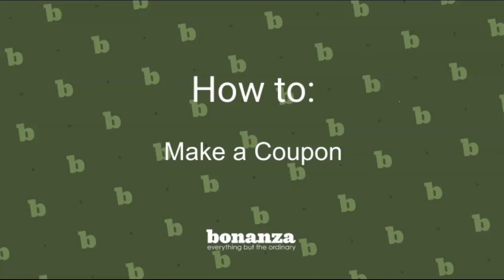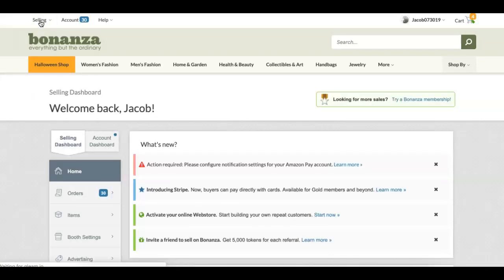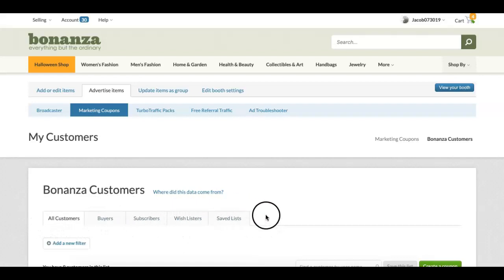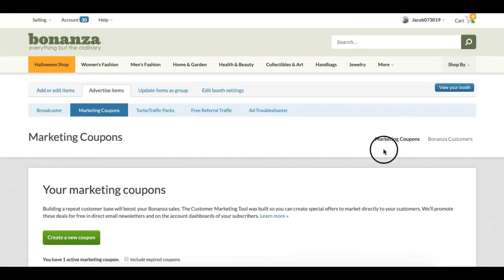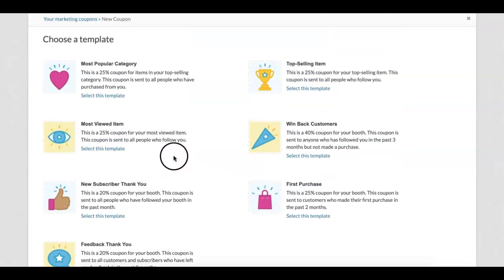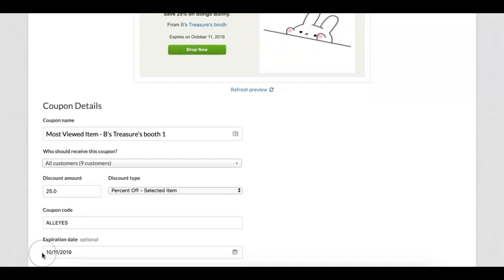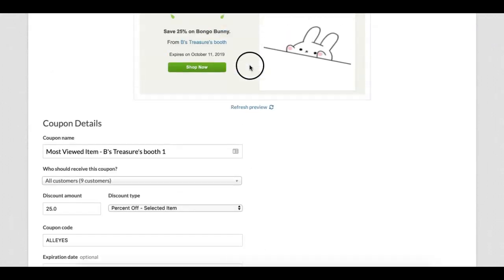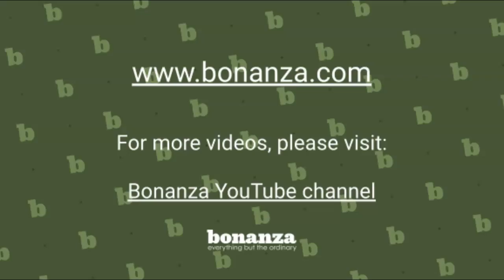How to Create Customer Marketing Coupons on Bonanza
Bonanza’s Customer Marketing Coupons empower sellers to build their business and create memorable customer experiences in a variety of ways, such as:
- Offering a discount to buyers who have left negative feedback in an attempt to turn their experience into a positive one.
- Offering targeted discounts on specific items to buyers who have bought similar items in the past.
- Designing and creating your own customer loyalty program.

This video will walk you through the steps of setting up a Customer Marketing